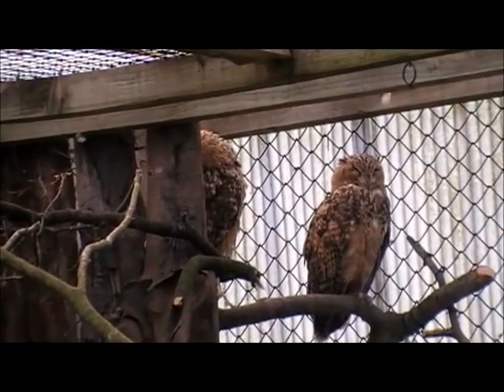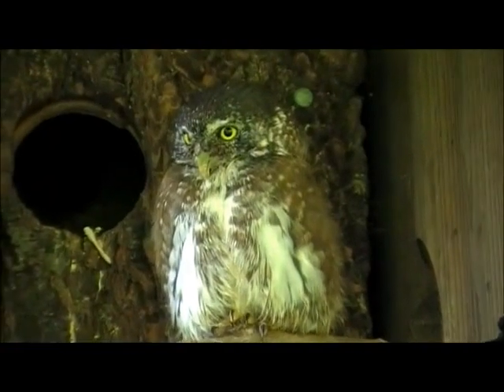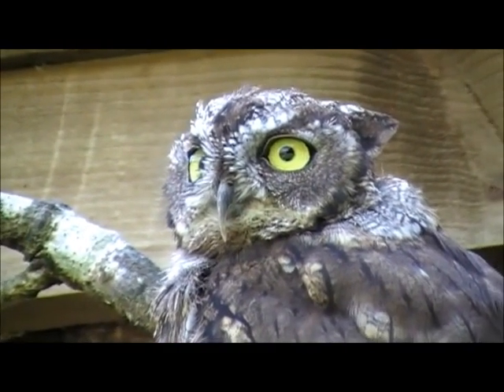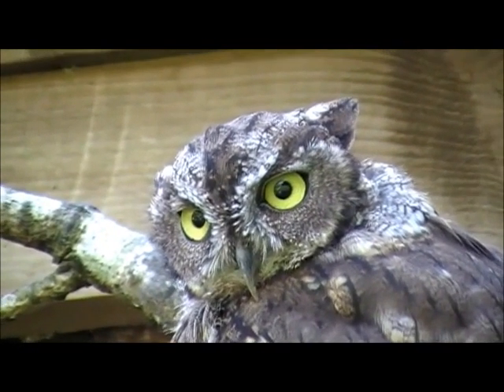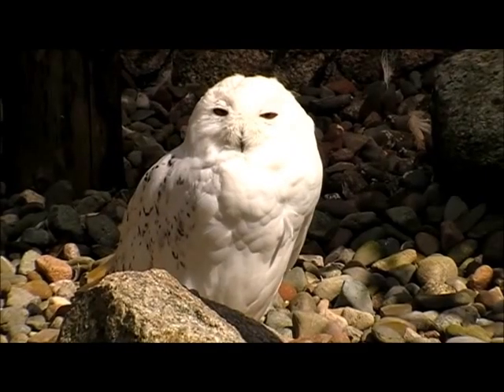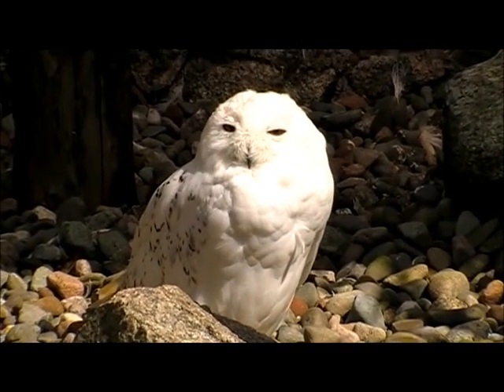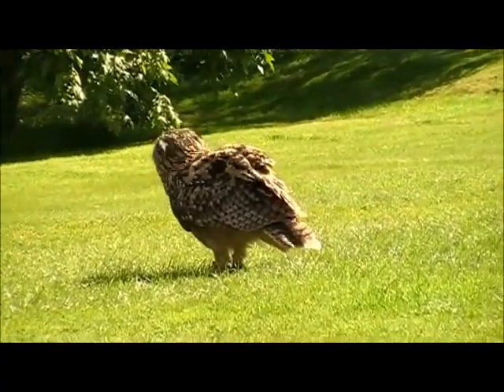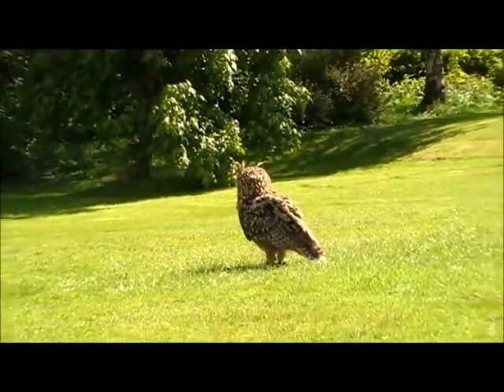THE OWL Sanctuary at MUNCASTER CASTLE - Sadly Gone - Not Forgotten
For decades, Muncaster Castle was happy to host some of the World's rarest species of Owl. 200 plus Birds and over 50 species attracted folk from all over the country and beyond to their Cumbria home and were a major plus for the Castle itself, you'd have thought.
Seemingly without negotiation the Trustees were given short notice that their contract would not be renewed and the birds had to find new homes for May 2015.
Thankfully, once this was made public the World Owl Trust were inundated with offers where the WOT can locate its renowned World Owl Centre and be able to have its own gate admission fee, which is vital for the WOT conservation, education and research work both in this country and Internationally.
Work has started on the new site (yet to be annouced) and I'm sure it will be bigger and better than ever, after such terrible upheaval, including all the Owls being temporarily re-homed in many trusted places. I'm sure they won't mind me providing their online store address, where you can buy something, or indeed make a direct donation and know that you are doing your bit to help with the wonderful work they do.